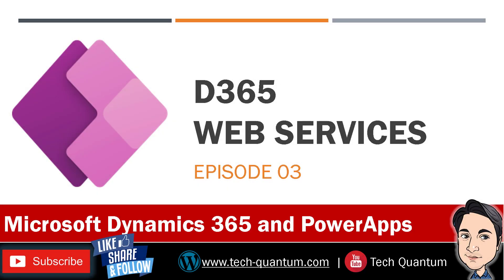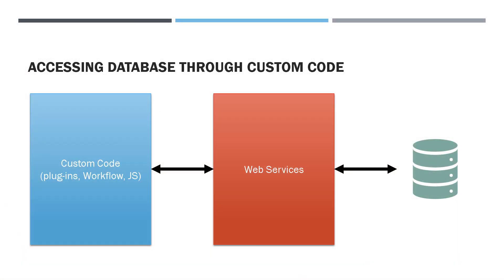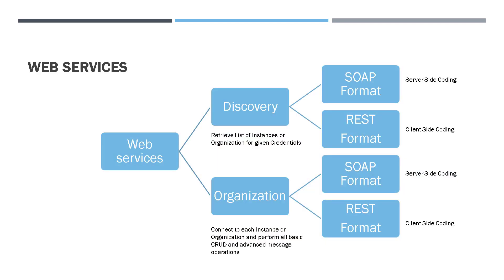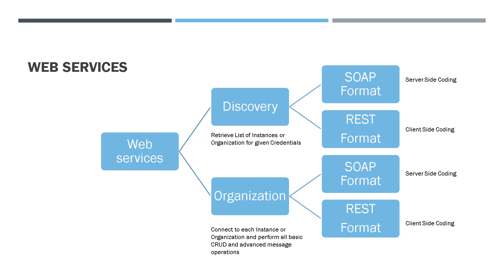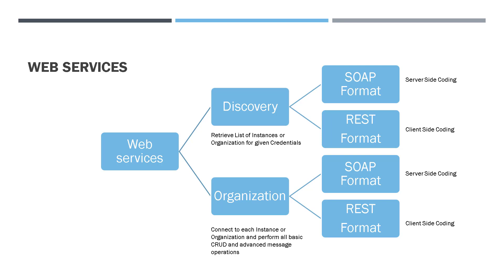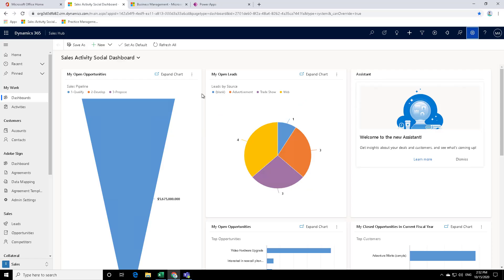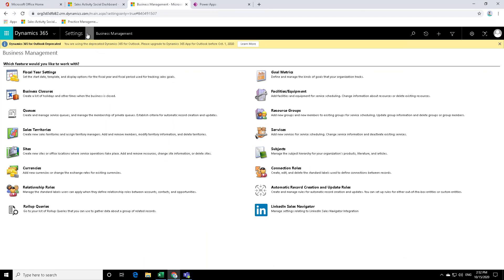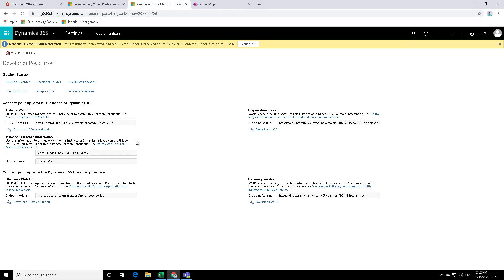03_D365 - Understanding Dynamics 365 Web Services